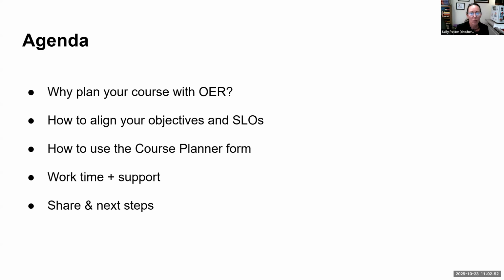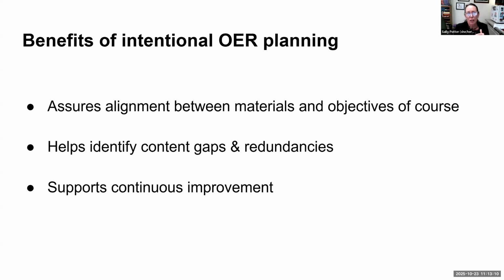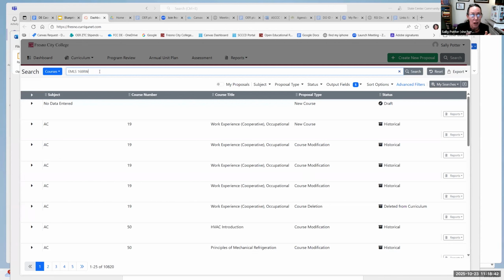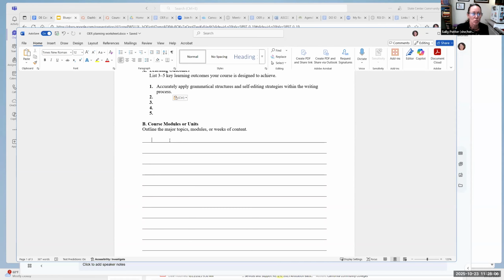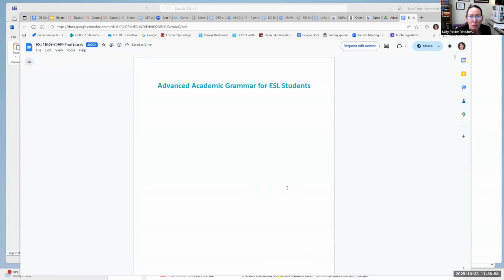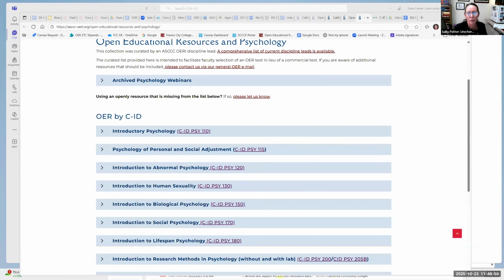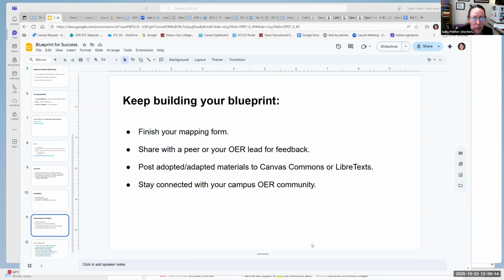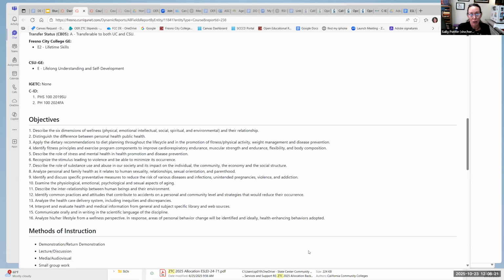Blueprint for Success: Planning Your Course with OER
Connect course objectives/SLOs to high-quality OER using a practical planner.